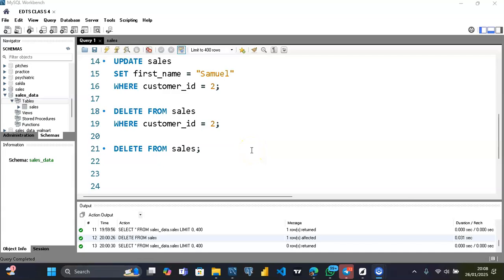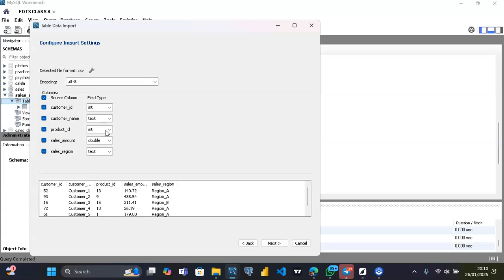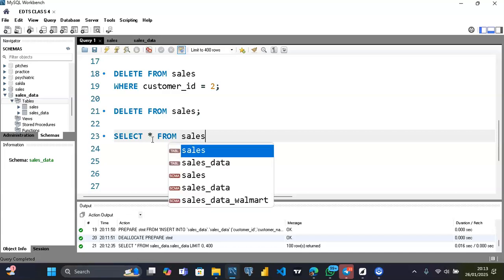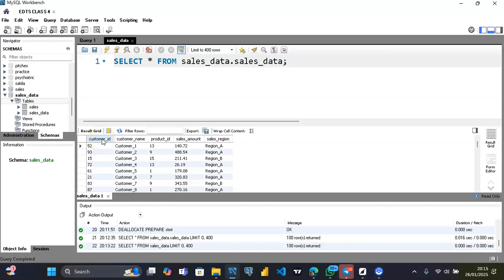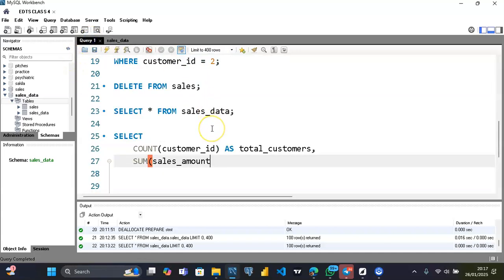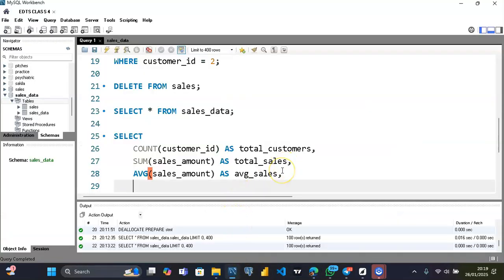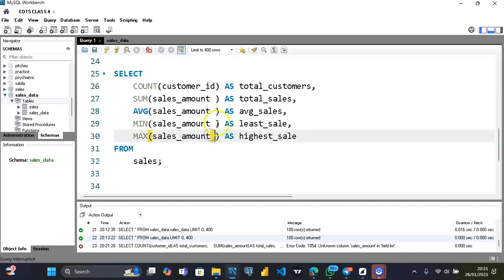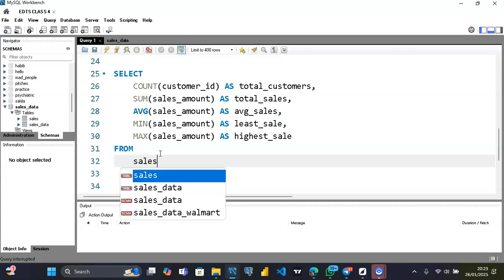EDTS SQL CLASS 4 || First Session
Learn SQL from beginner to advance at your own pace.